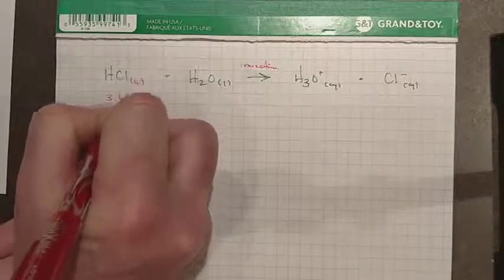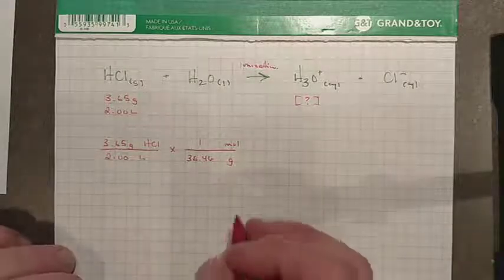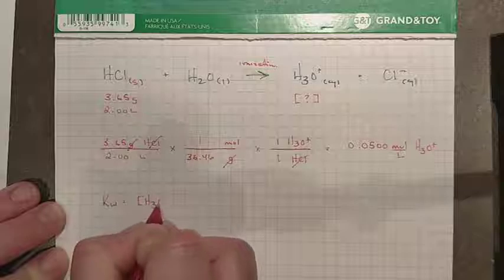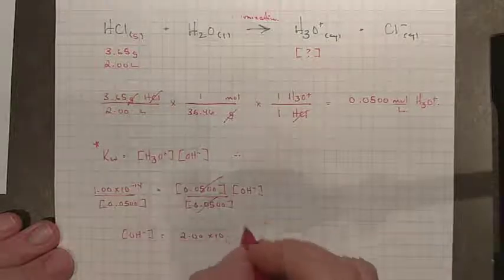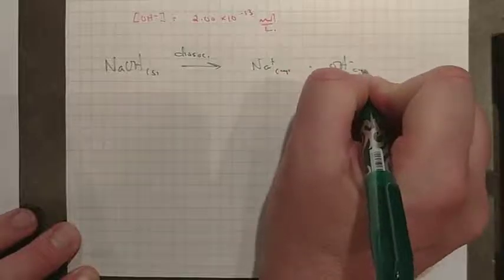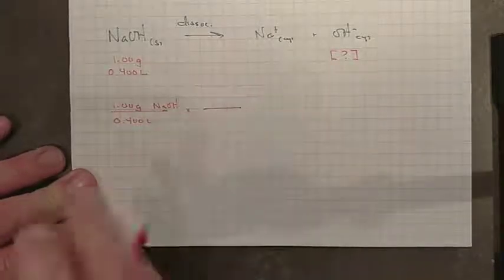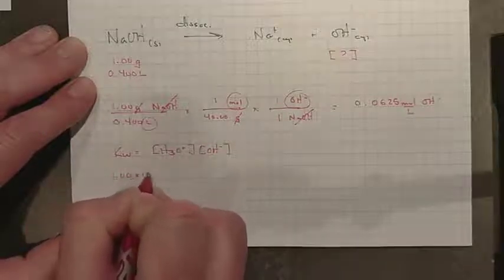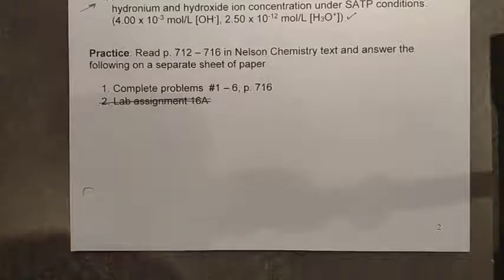Chap 16.1 Lesson 1 Part 2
Water Equilibrium, Kw.  pH and pOH review.